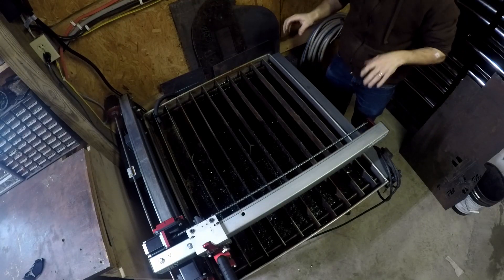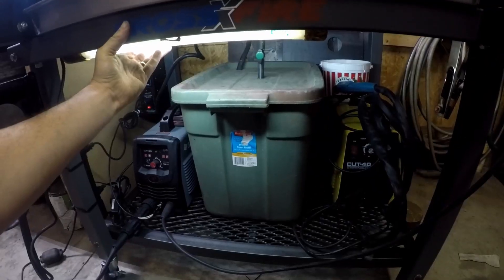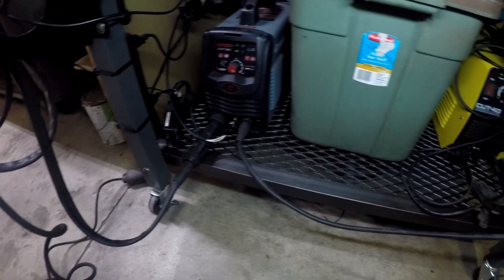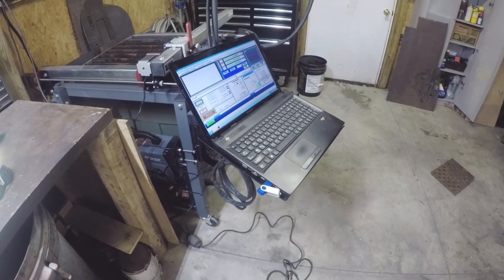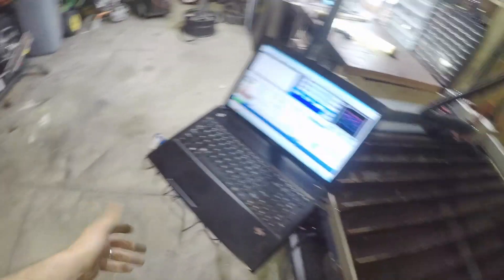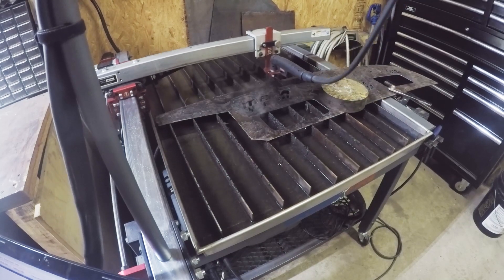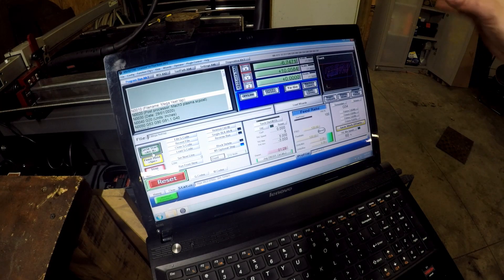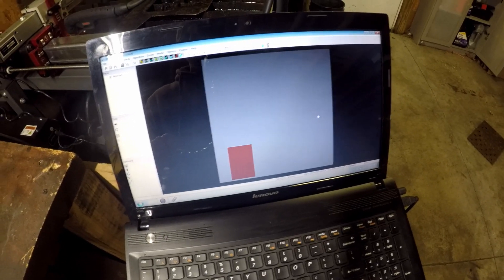Langmuir Crossfire Thoughts and Mods!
Hey Everyone! Just a quick rundown of the mods I've made to the Langmuir Crossfire Plasma table and some of my thoughts of the system after using it for the past month!

Written By:
S.L.J. Kalmeijer

Performed By:
Avocado Junkie